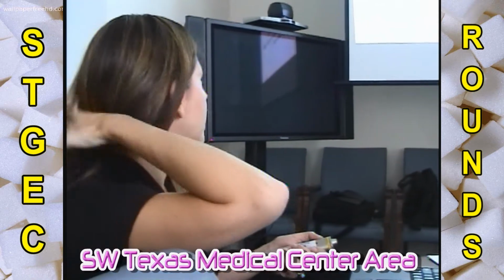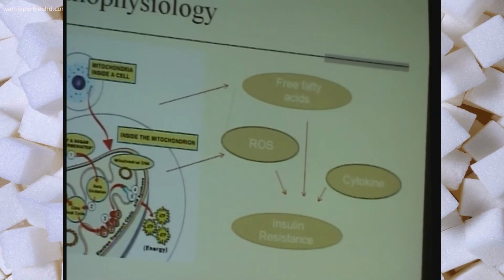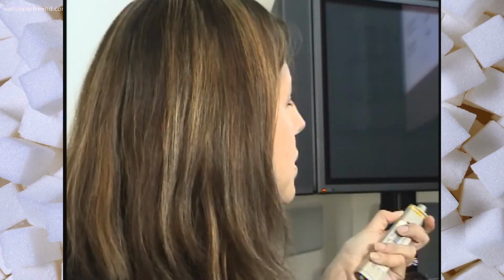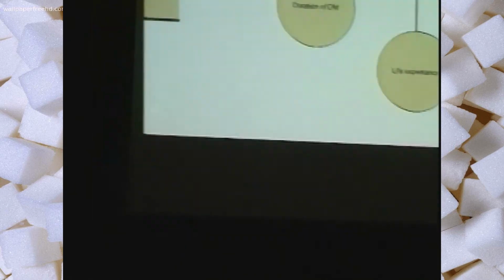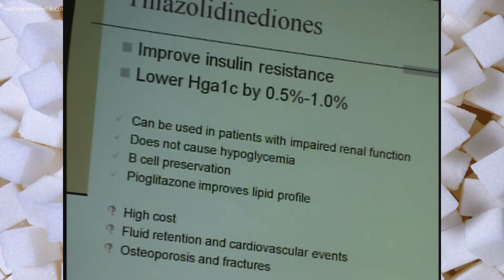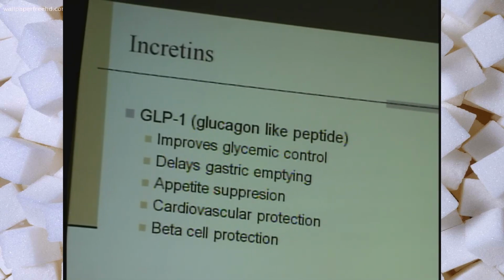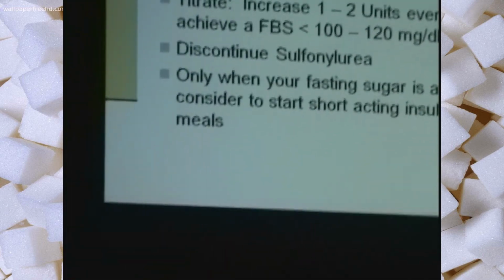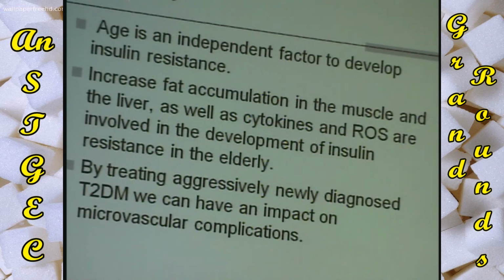SA STGEC G&G GR: Diabetes in the Elderly (2009)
October 8th, 2009  San Antonio STGEC Geriatrics & Gerontological + Palliative Medicine Grand Rounds re: "Diabetes in the Elderly" by UTHSCSA Professor and VA Geriatrician Andrea Alvarez, MD.

Made for you by the South Texas Geriatric Education Center (STGEC) in San Antonio, TX, USA.  Funded by a GEC grant from HRSA.
For more geri-ed enduring materials from dementia & pharmacy to caregiving & diabetes, surf THIS continuing education channel.
Policies & procedures "age" over time too, so always consult your own Medical~Legal~Spiritual providers for up-to-date guidance.
Fine MedEdVids by docs for docs & proactive caregivers. Then: For continuing education purposes | Now: For historical purposes.

(The views, opinions, or conclusions expressed in this vintage video are not given nor endorsed by any city, county, state or federal institution or authority.)